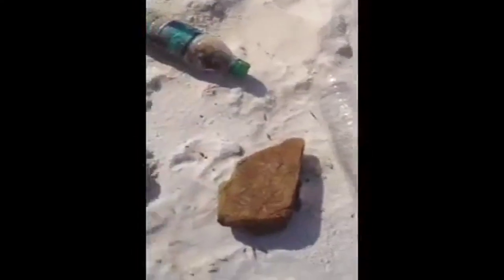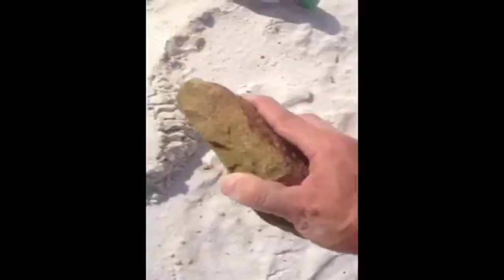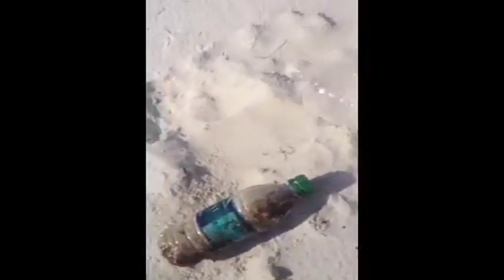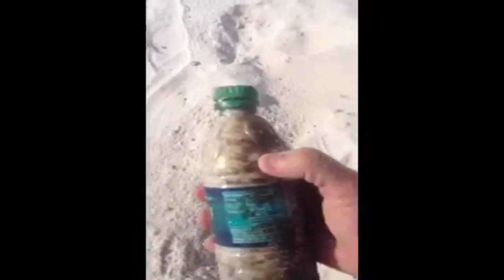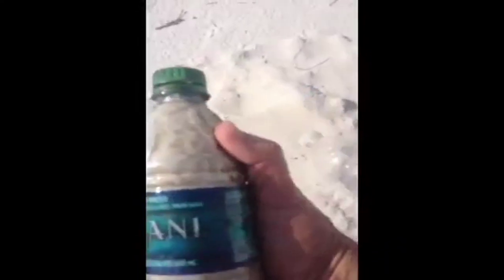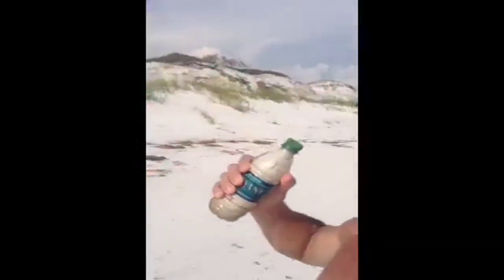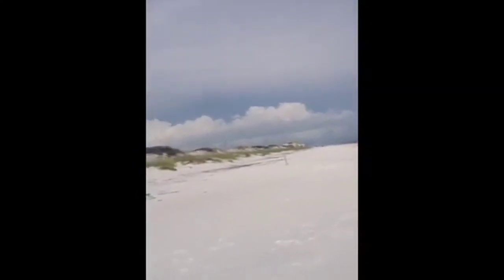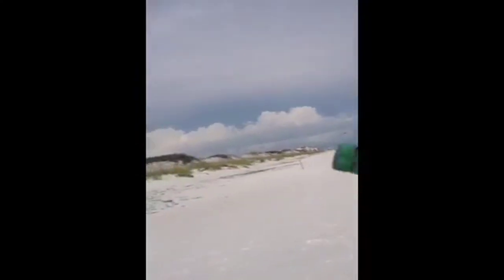Navy SEAL Workout at the Beach #2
This navy Tshirt is for you
Tell your friend who would wear this to let him know.